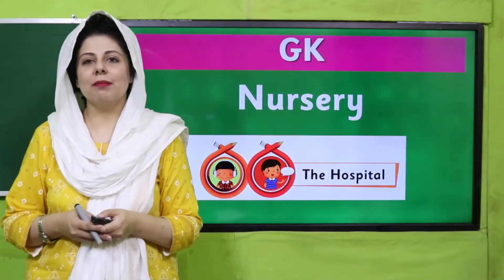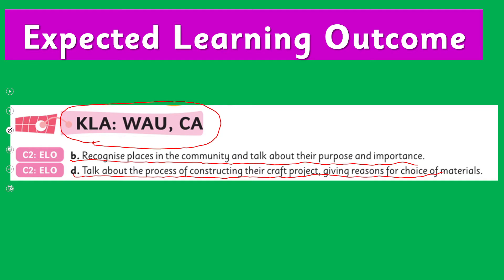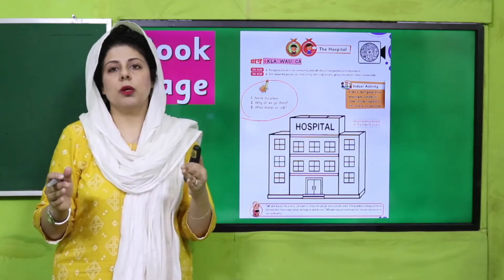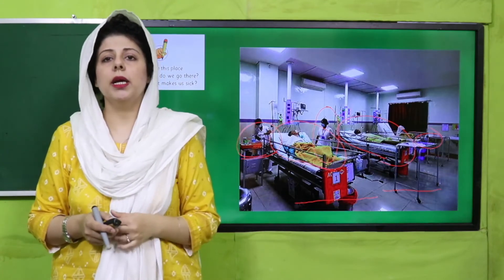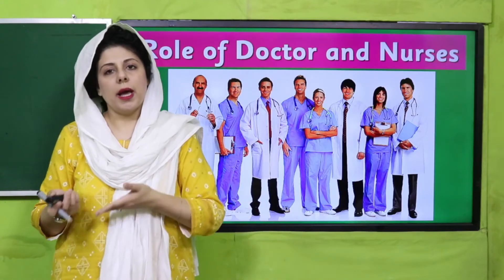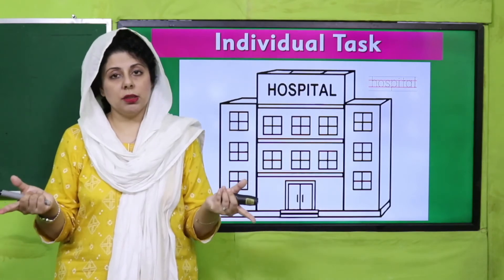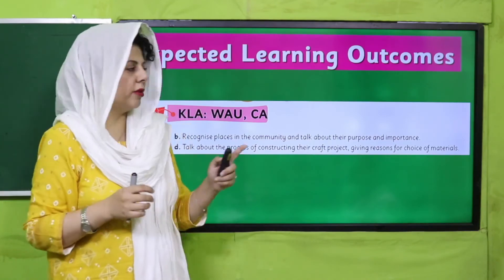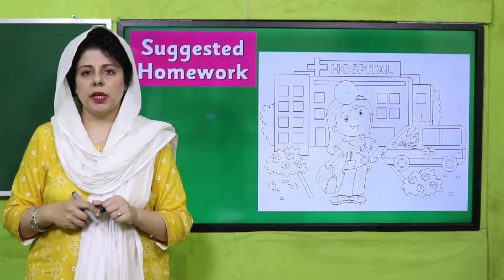GK Nursery Unit 4 Lecture 2 || SNC 2020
Students will recognise places in the community and talk about their purpose and importance. The process of constructing their craft projects, giving reasons for choice of materials.

1. PowerPoint Presentation

2. Lesson Plan

3. Worksheet/Activity